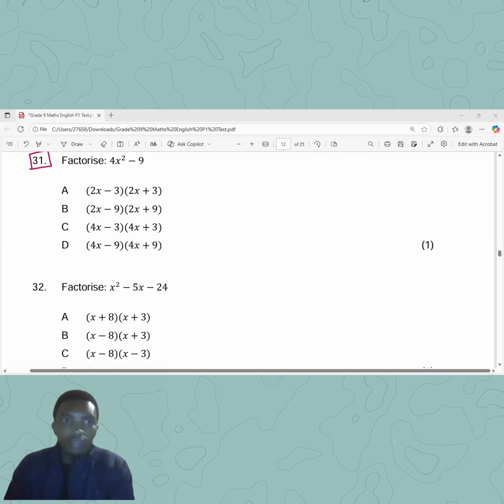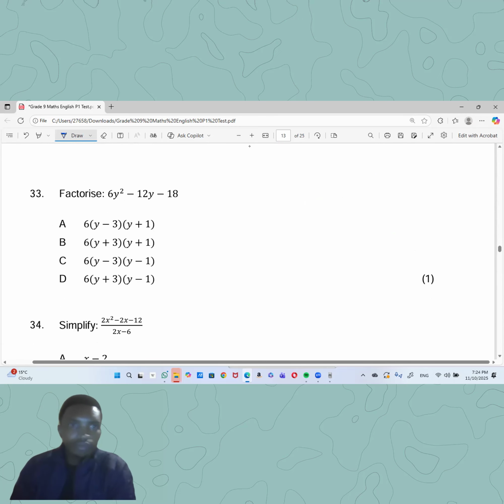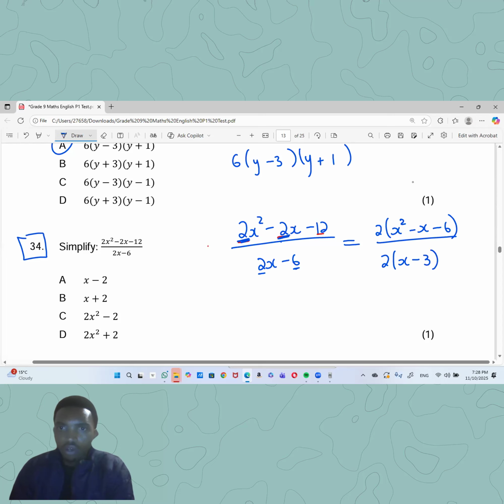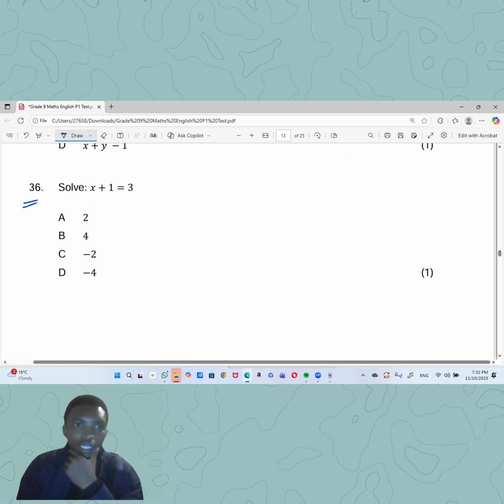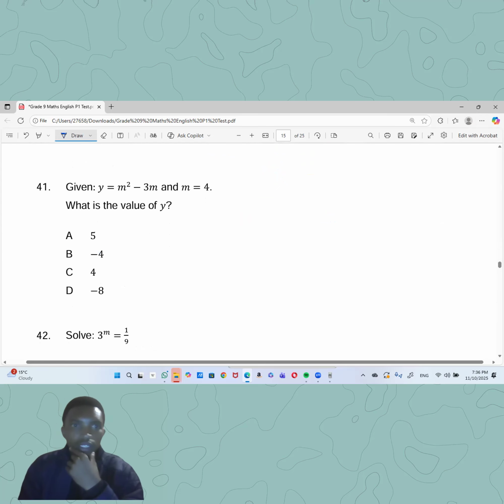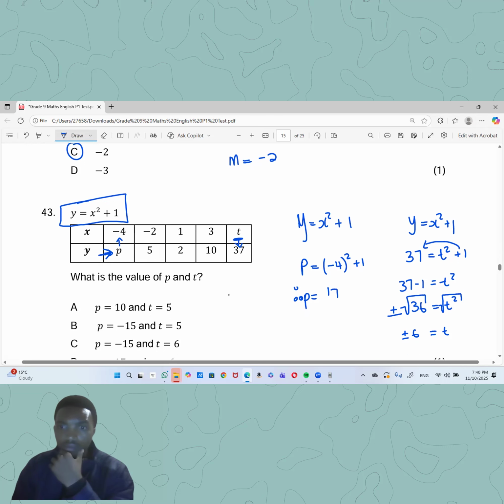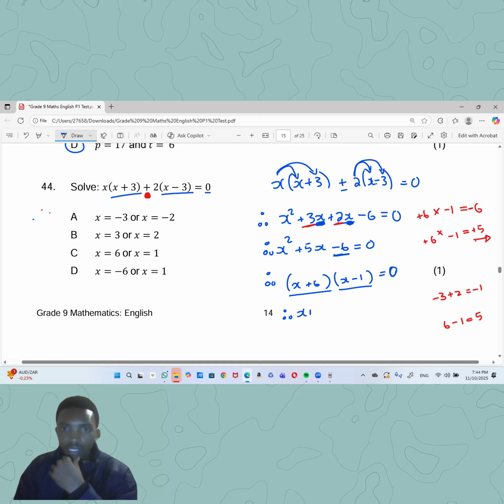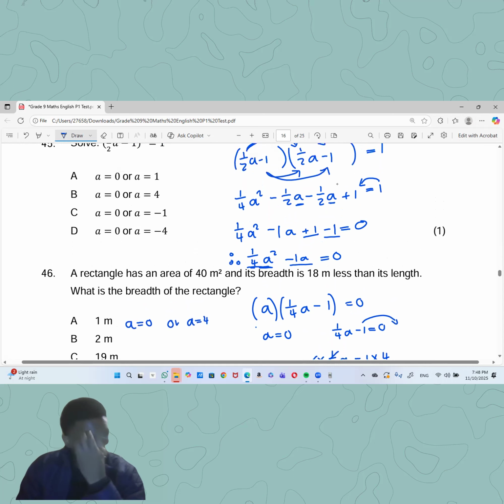GEC Part 3